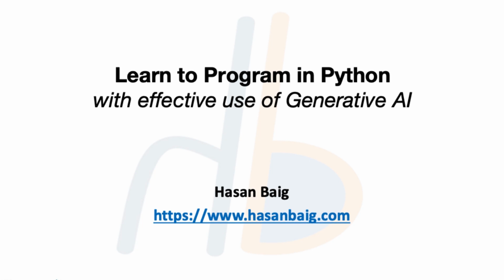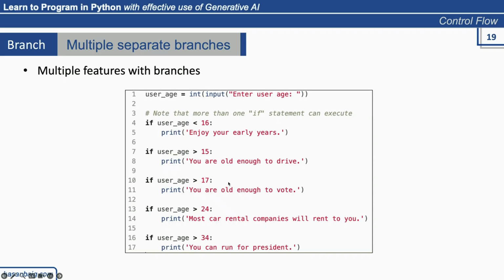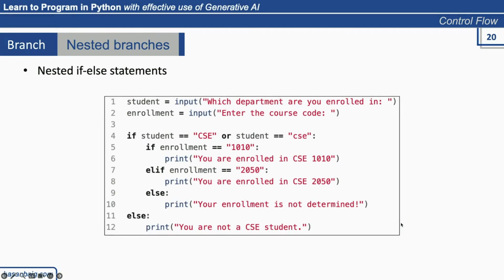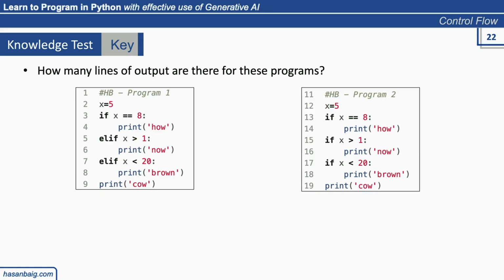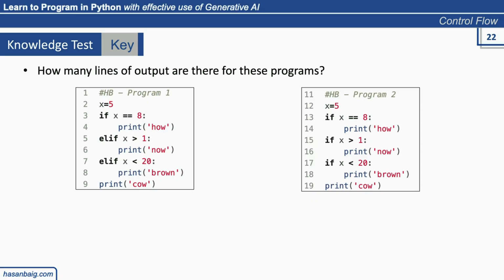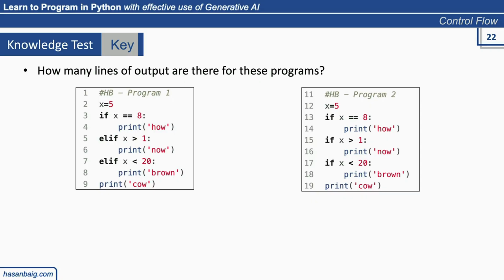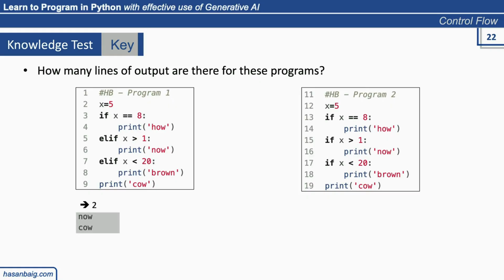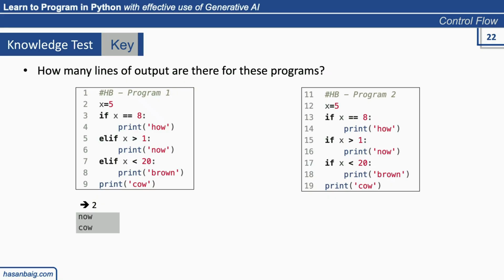32. Multiple Branches in python code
Learn how consecutive multiple if statements are executed compared to if-else or if-elif else blocks